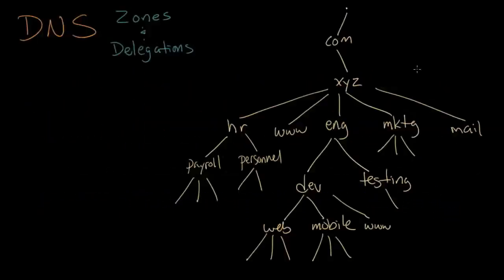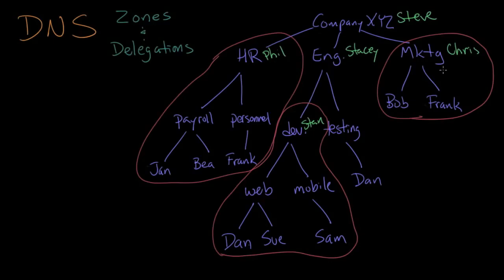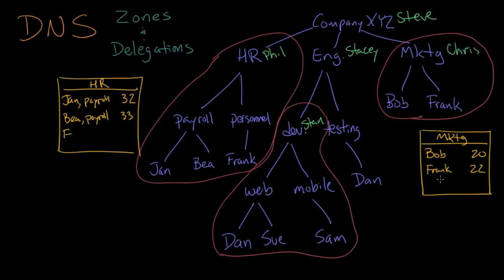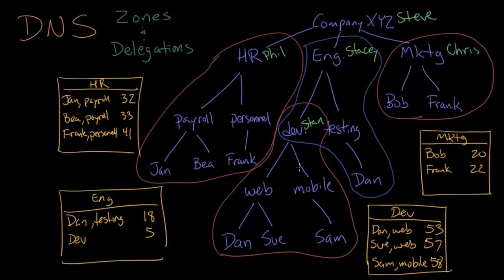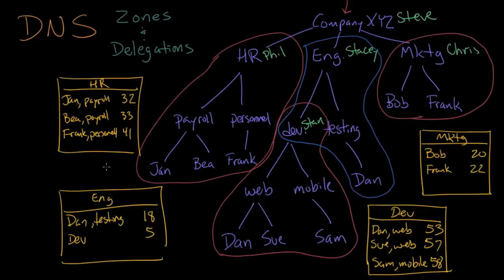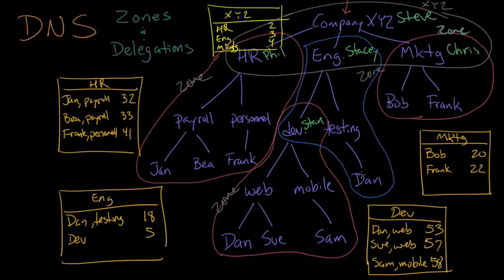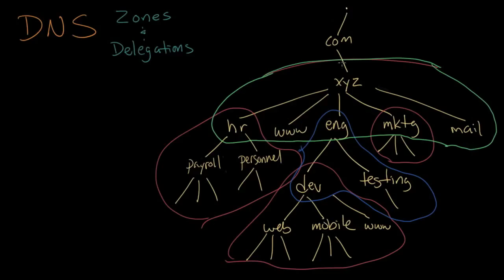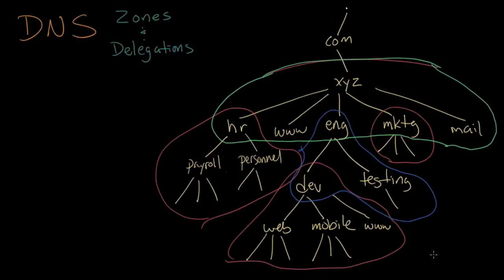what are DNS ZONES | DNS Zones explained | DNS Zones and Delegation | Tutorial on DNS Zones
A DNS zone is any distinct, contiguous portion of the domain name space in the Domain Name System (DNS) for which administrative responsibility has been delegated to a single manager. The domain name space of the Internet is organized into a hierarchical layout of subdomains below the DNS root domain.
Most top-level domain name registry operators offer their name spaces to the public or to entities with mandated geographic or otherwise scoped purpose for registration of second-level domains. Similarly an organization in charge of a lower level domain may operate its name space similarly and subdivide its space.

Each registration or allocation of subdomain space obligates the registrant to maintain an administrative and technical infrastructure to manage the responsibility for its zone, including sub-delegation to lower-level domains. Each delegation confers essentially unrestricted technical autonomy over the allocated space. An area of one or more subdomains that has been delegated for management is called a DNS zone. A zone always starts at a domain boundary to include all leaf nodes (hosts) in the domain, or it ends at the boundary of another independently managed zone.

As each domain is further divided into sub-domains, each becoming a DNS zone itself with its own set of administrators and DNS servers, the tree grows with the largest number of leaf nodes at the bottom. The term domain is used in the business functions of the entity assigned to it and the term zone is usually used for configuration of DNS services.
DNS - DNS Zones EXPLAINED WITH EXAMPLES
what are DNS ZONES | DNS Zones explained | DNS Zones and Delegation, dns records, ccna, dns explained, dns tutorial